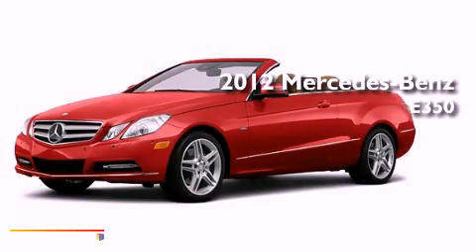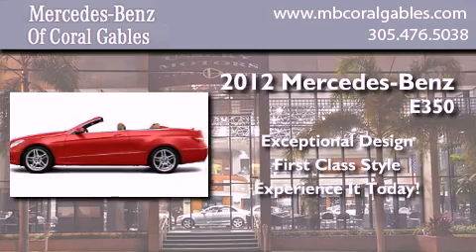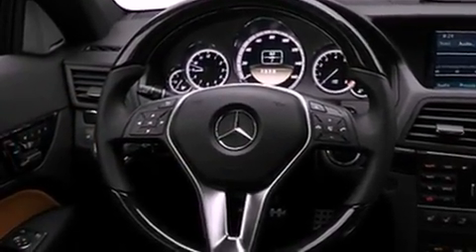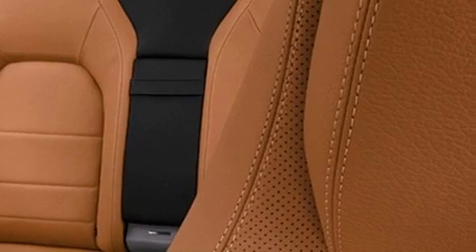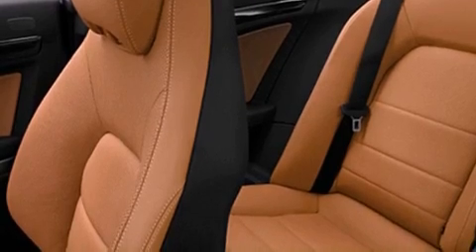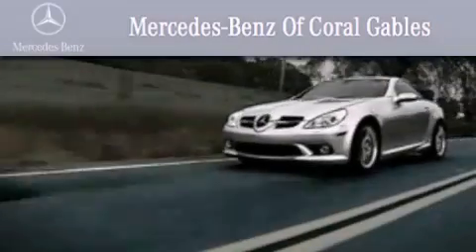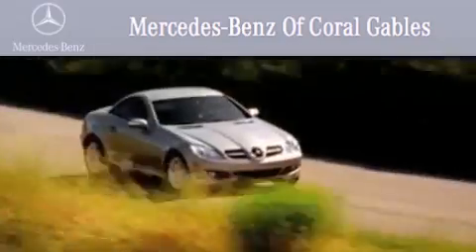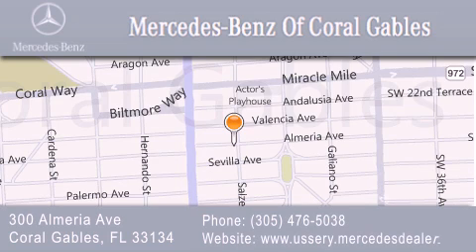2012 Mercedes-Benz E350 Naples FL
Year : 2012
 Make : Mercedes-Benz
 Model : E350
 Engine : 3.5L 6 Cyl. Fuel Injected
 Trans . : 7 Speed
 Exterior : WhiteRed

 Stock : CF151166

 2012 Mercedes-Benz E350 Coral Gables FL